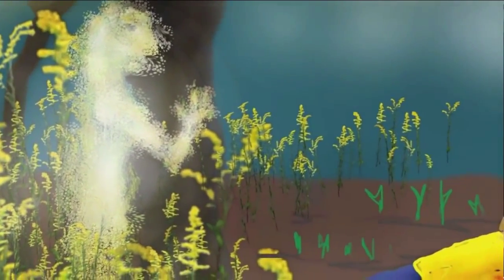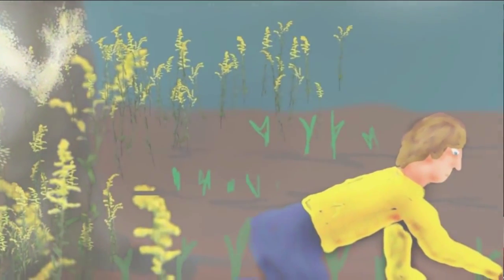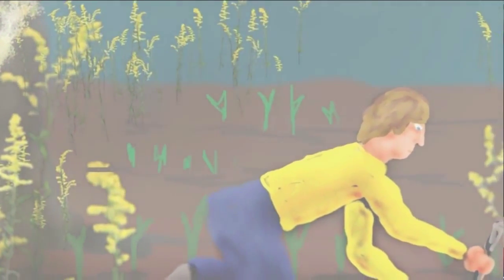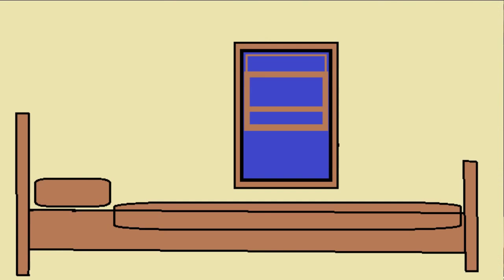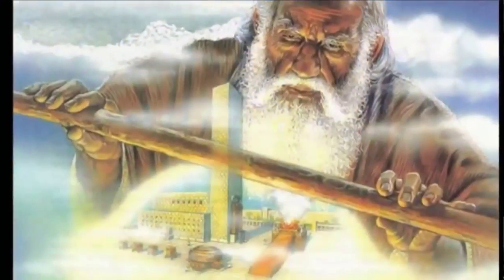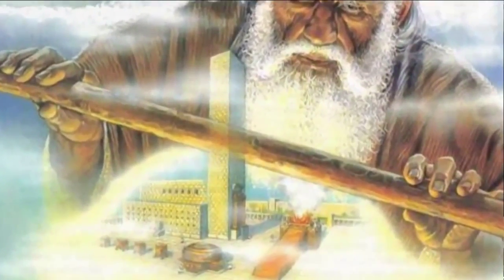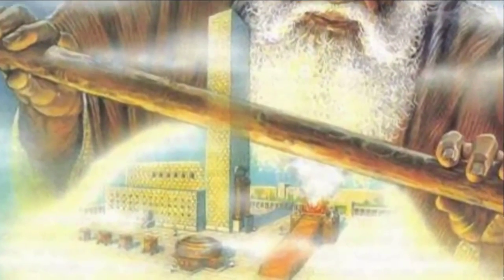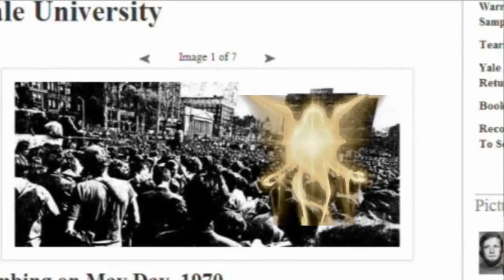Smokey & the Feeelings - Fields of the Bored